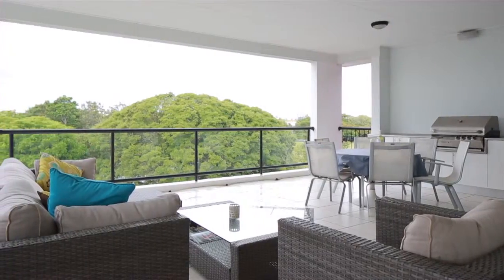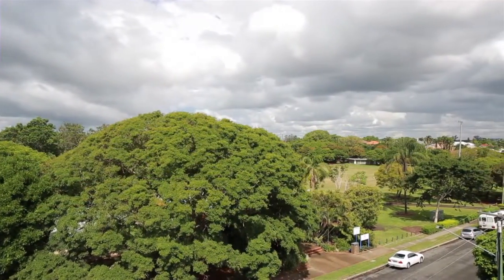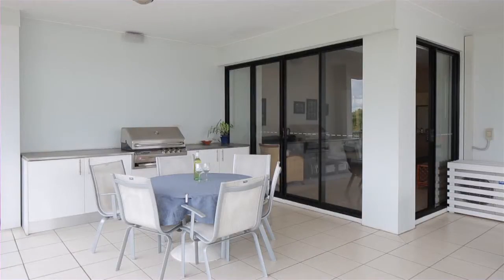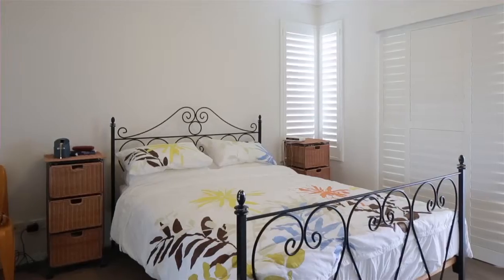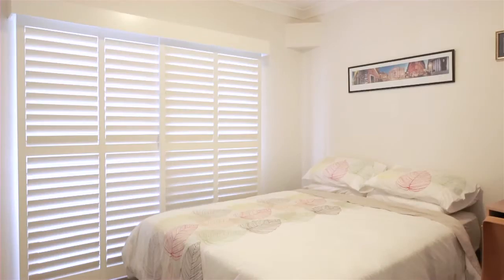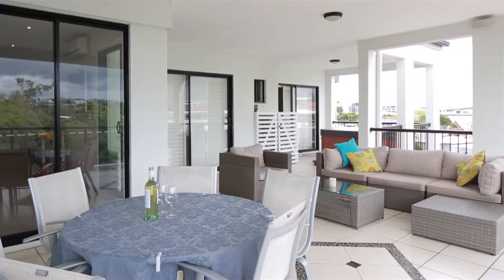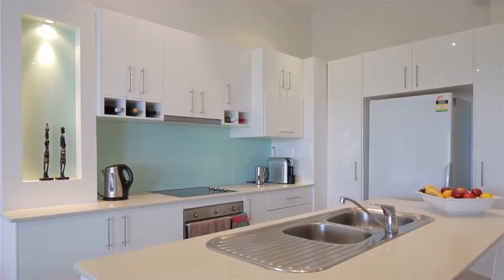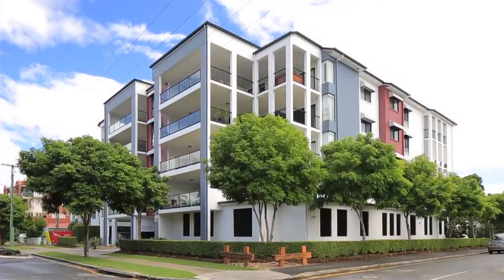16/140 Sydney Street - New Farm (4005) Queensland by Matt Lancashire